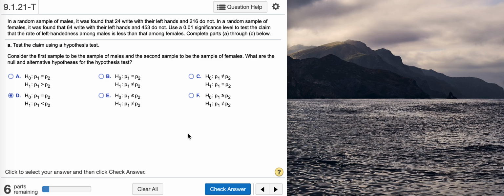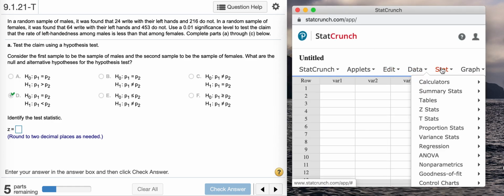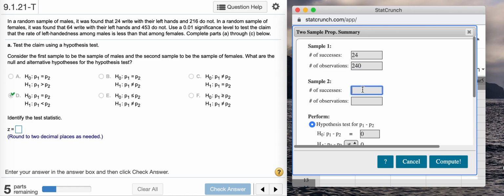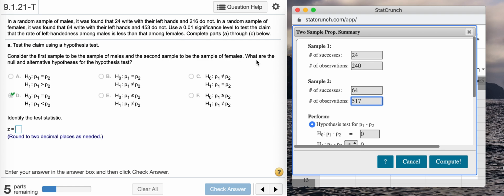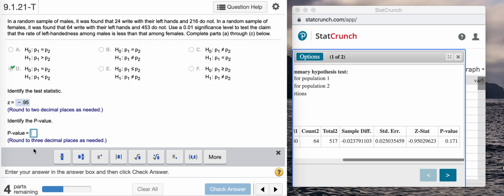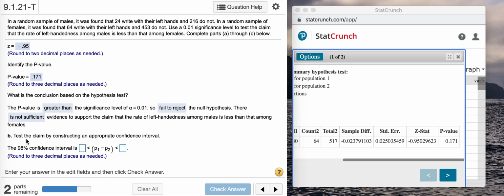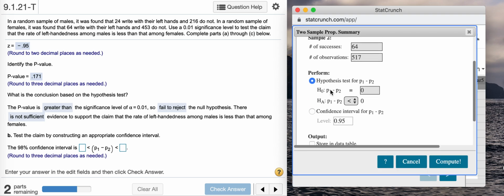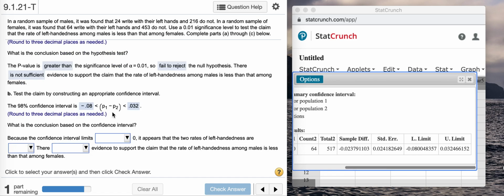Review CI HT Problem 36 Two Prop HT CI